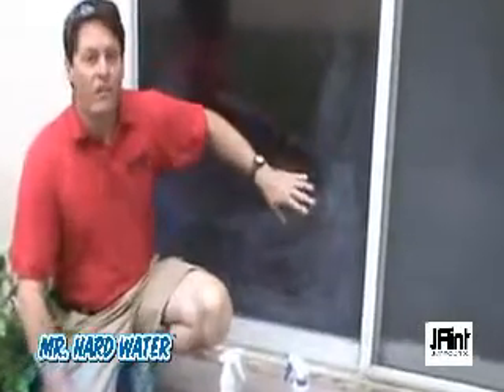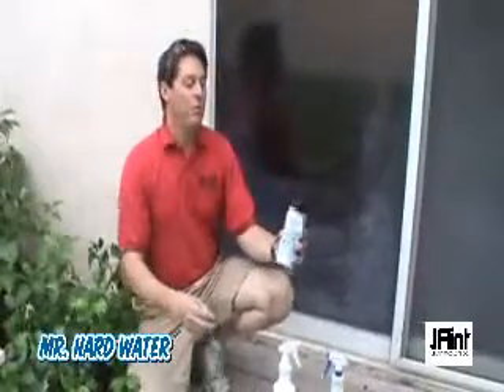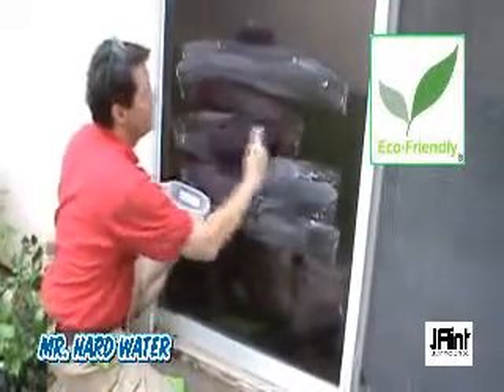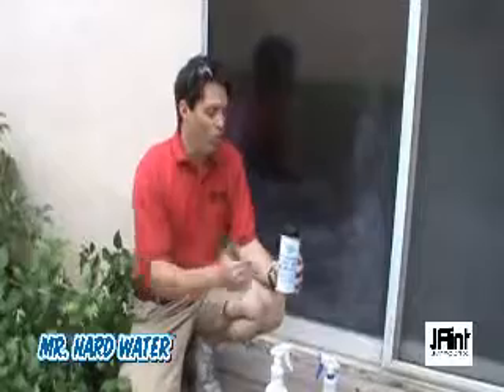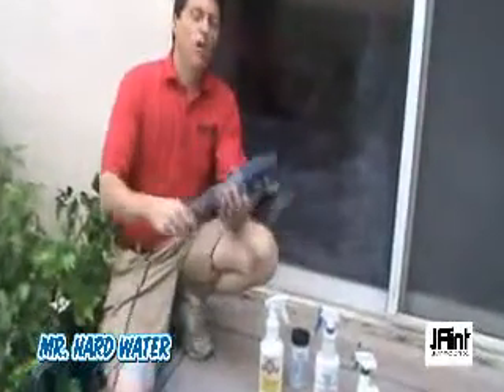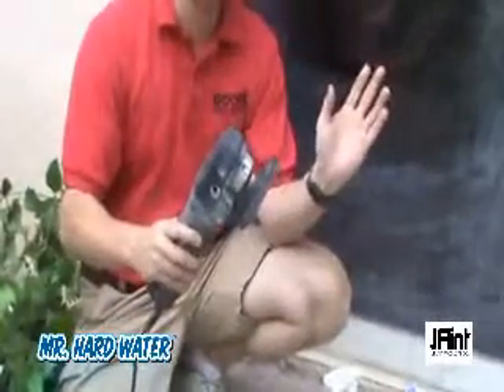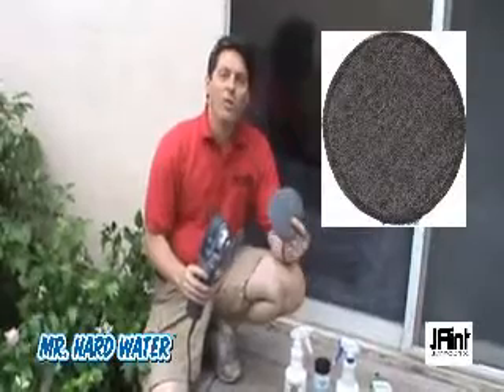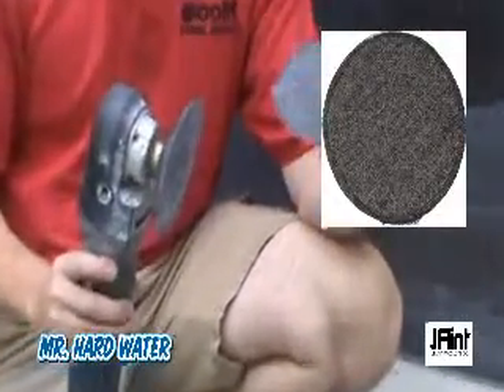Mr Hard Water Professional Glass Polishing System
The Mr Hard Water Glass Cleaning System restores damaged glass without the use of harsh chemicals or acids. Clean and seal residential and commercials, avoid glass replacement, and protect the glass with a durable, safe, easy-to-use protective coating. Designed for window cleaners, janitors, handyman, auto detailers, and any cleaning or maintenance professional.